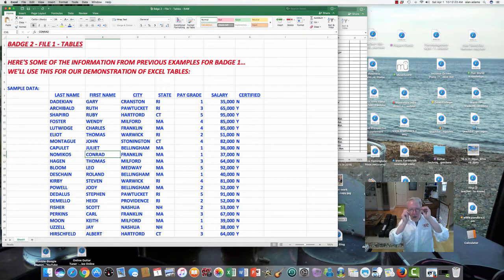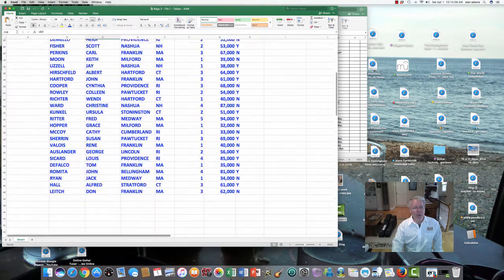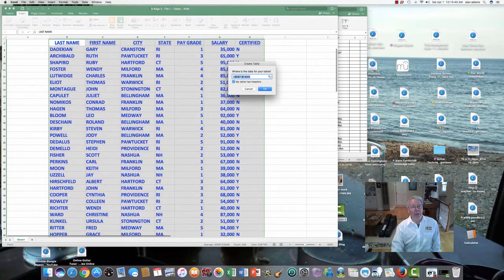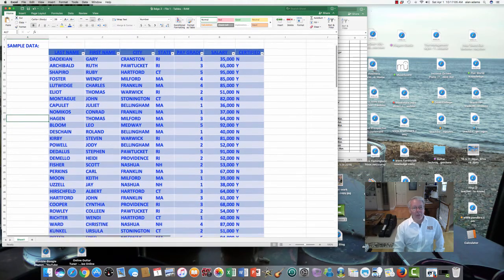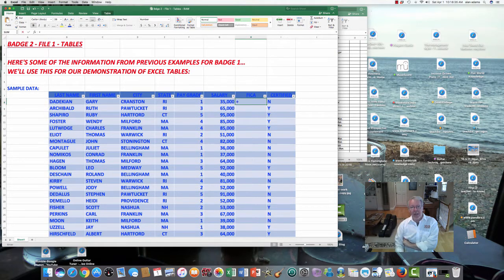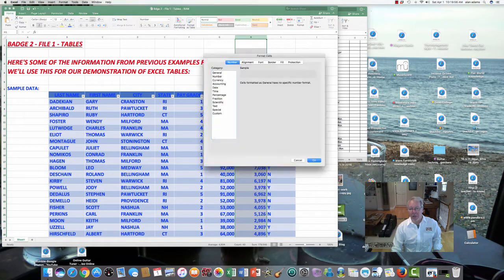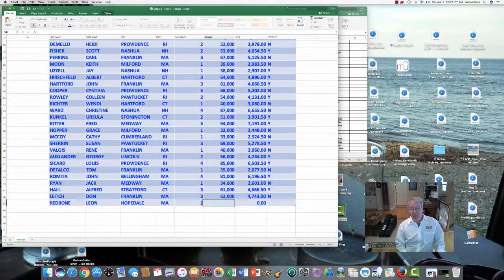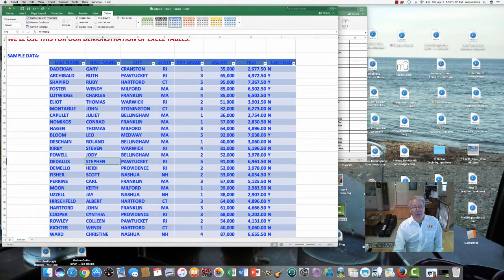Badge 2 File 1 TABLES 1